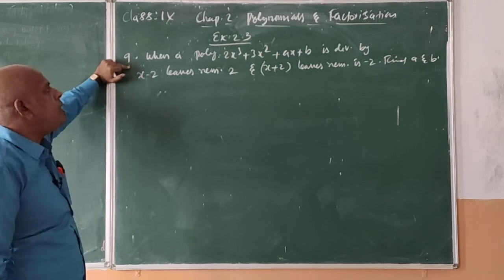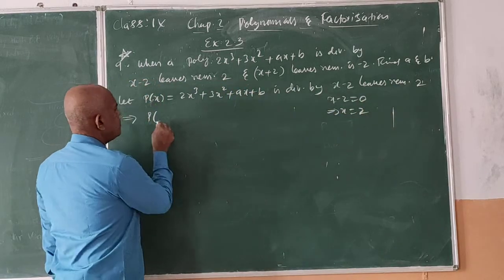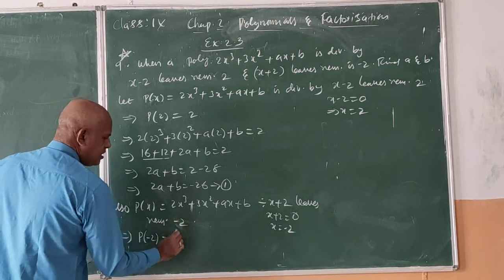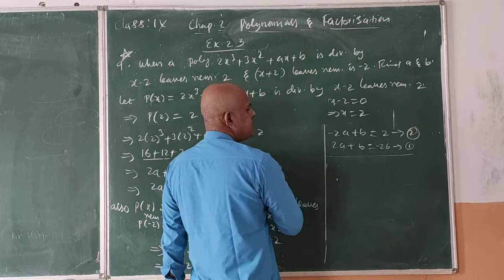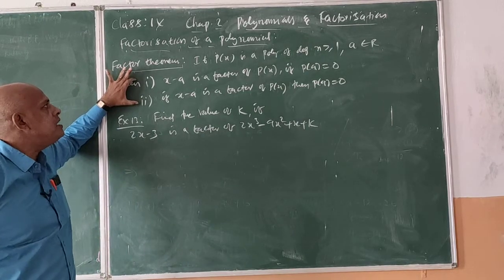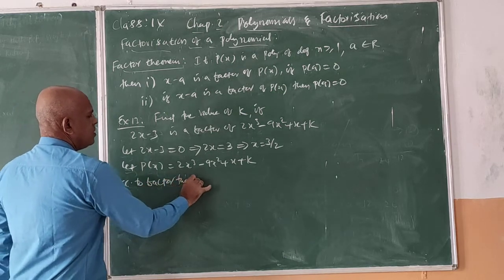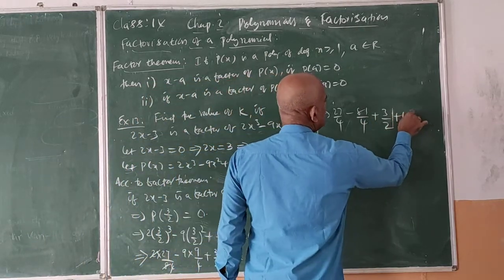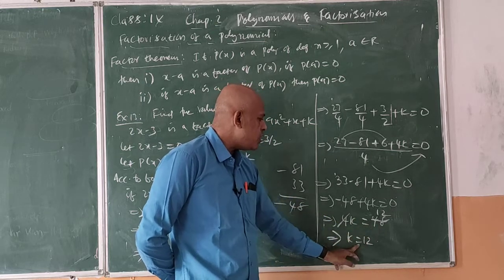9 Maths Polynomials and Factorisation 31 08 2020 2 1